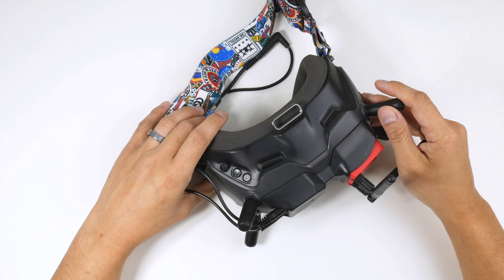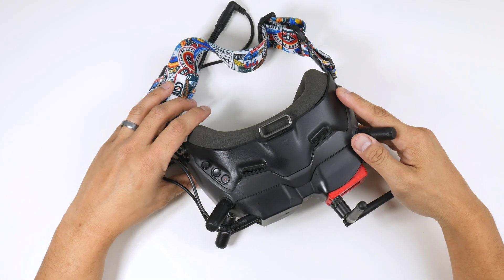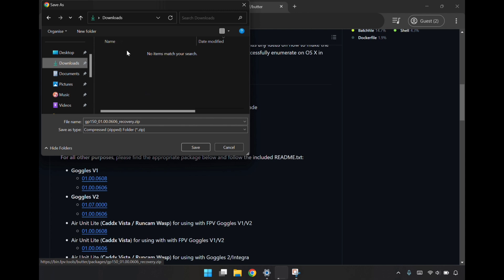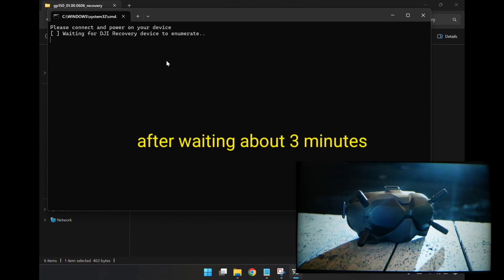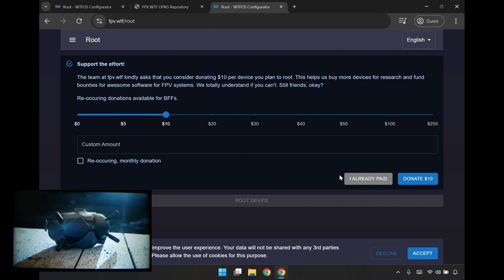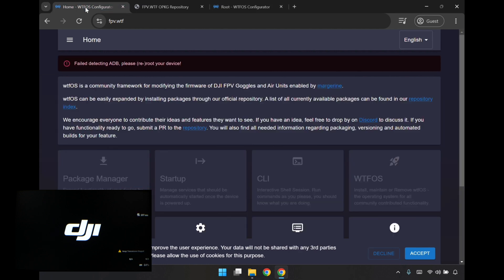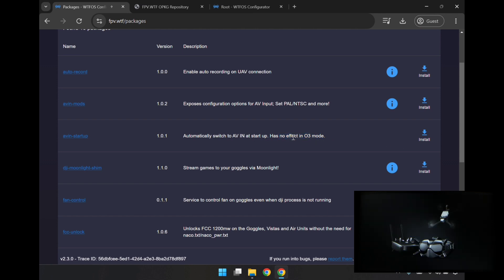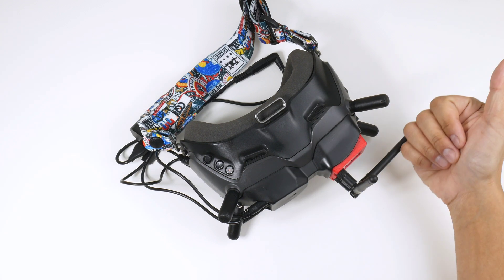DJI Goggles V2 Boot to Analog + Root and Install wtfos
I've been using the DJI Goggles V2 with an Eachine Pro58 receiver and analog adaptor to fly analog quads. This works well, but one thing that bugs me is having to navigate the menu after each boot up to enable the AV input to then be able to start flying. In this video, I go through all the steps to root my goggles, install wtfos, and install the AV Start Up package, which when installed, automatically boots directly to the AV (analog) input! It's a great time saver and works flawlessly. Hope this helps others out there and share this great capability (with a few hoops to jump through)

Eachine Pro58 Analog Receiver Module:

DJI Goggles V2 Analog Adaptor:

General Steps:
1) Firmware Rollback using Butter
4) Install avin-startup package

There were a few times I had to reboot the device to get some of the steps to work, all shown in this video, to let you see what happened during my process.